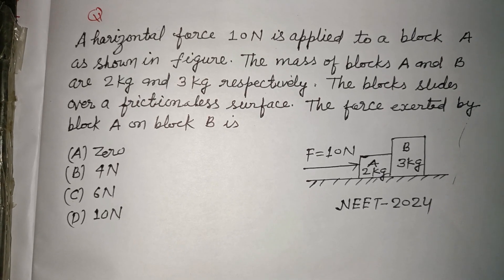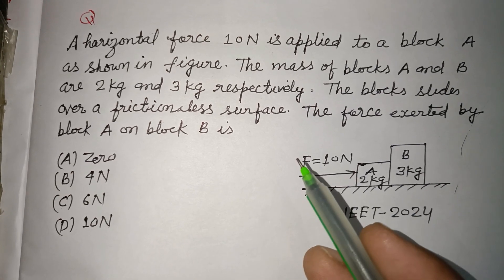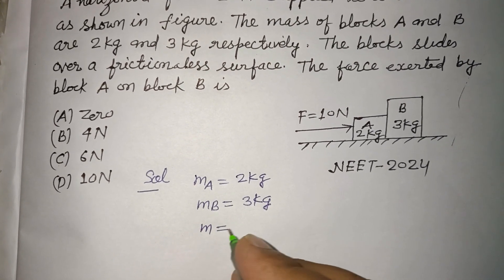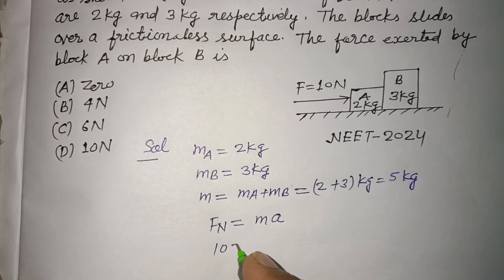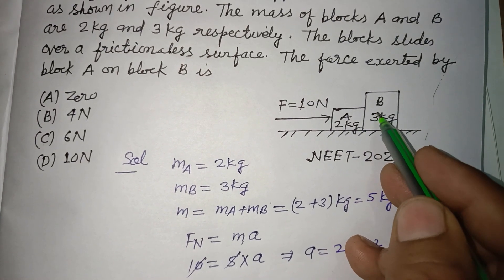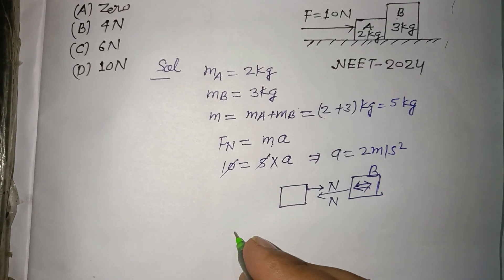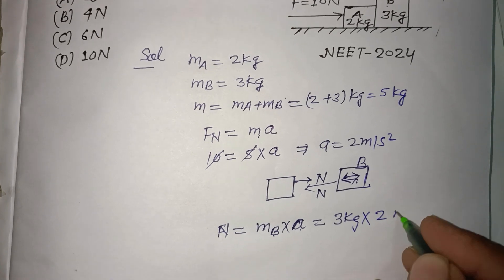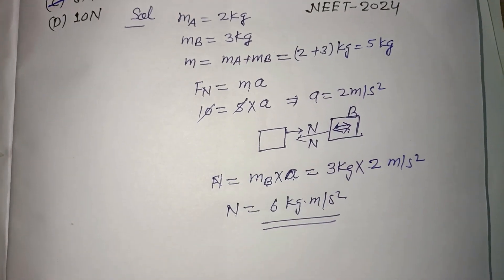A horizontal force 10 N is applied to a block A as shown in figure.. | neet physics 2024 solution